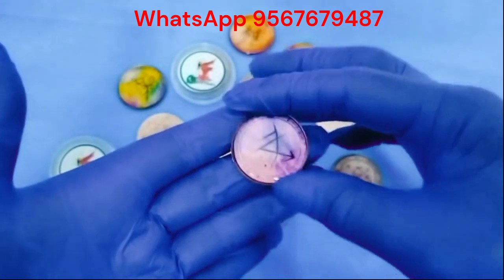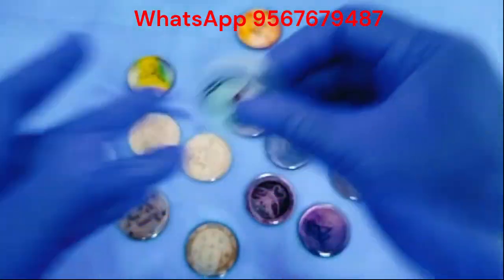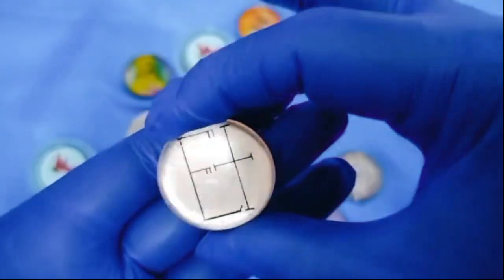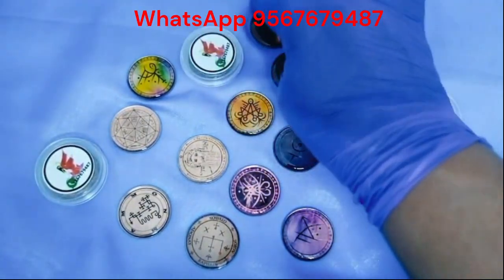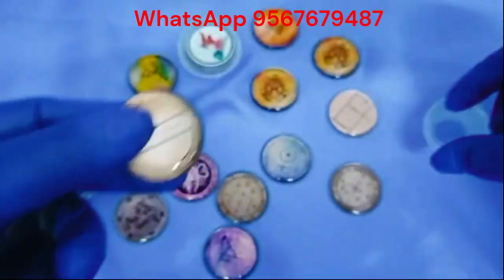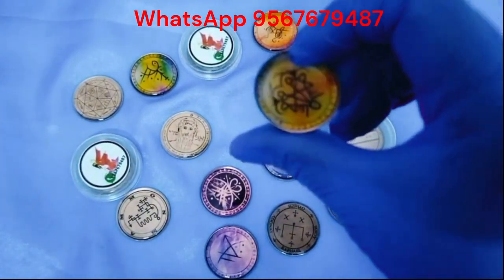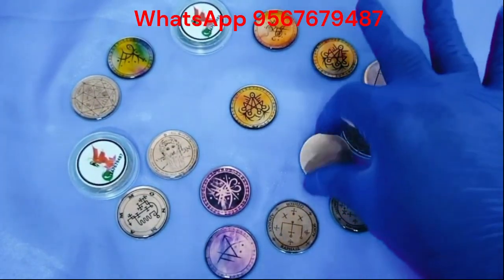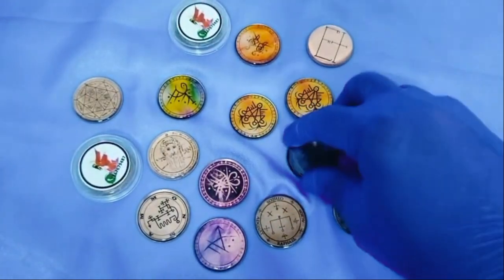How to work with sigils for manifestation| Do they work really?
What Are Sigils? A Guide to the Power of Magical Symbols

Sigils are powerful symbols used in magick and spiritual practices to manifest desires, intentions, and personal goals. Derived from the Latin word sigillum, meaning "seal" or "sign," a sigil is a visual representation of a specific intention or desire, charged with energy and embedded into the subconscious mind.

In modern occult and chaos magick traditions, sigils are created using a simple process: a statement of intent is written out (such as "I attract abundance"), and then letters are removed or combined into a unique symbol. This abstract glyph becomes your personal "magickal code" to manifest your goal.

How Do Sigils Work?
Sigils work by bypassing the conscious mind and planting the desire directly into your subconscious. Once the sigil is created, it is "charged" through ritual, meditation, visualization, or emotional intensity. Once charged, the sigil is released—either forgotten, destroyed, or activated—allowing the energy to work behind the scenes and bring results.

Types of Sigils:
Personal Sigils: Created from your own affirmations or goals.
Planetary Sigils: Linked to celestial forces like Venus (love), Jupiter (abundance), or Saturn (protection).
Spiritual Entity Sigils: Associated with spirits, demons, angels, or deities like Clauneck, Hecate, or Archangel Michael.
Protection Sigils: Used for spiritual shielding and warding off negative energies.

Why Use Sigil Magick?
Sigil magick is one of the most accessible and effective forms of manifestation. It's fast, personal, and doesn’t require complicated rituals or expensive tools. Whether you're new to the occult or an experienced practitioner, creating sigils can empower your spiritual journey.

Where to Use Sigils:
On candles, talismans, or jewelry.
In journals, spellbooks, or altars.
In digital art or as tattoos.
Embedded in daily rituals and meditations.

Sigils are a sacred bridge between intention and reality. They are tools of transformation, manifestation, and inner power. Whether you're looking to attract love, protect your energy, or call in abundance, sigils offer a flexible and powerful method of spiritual empowerment.